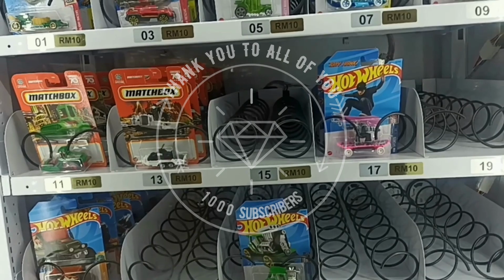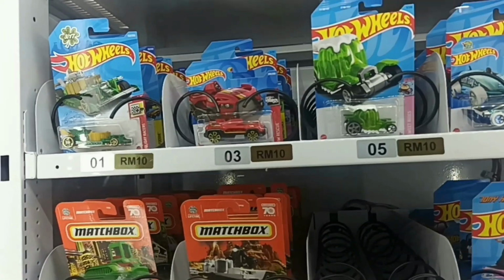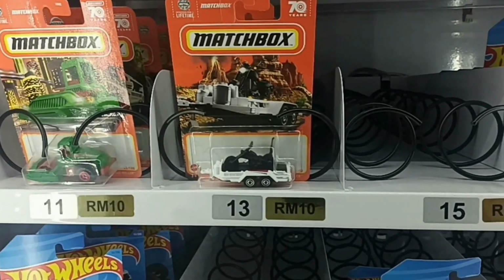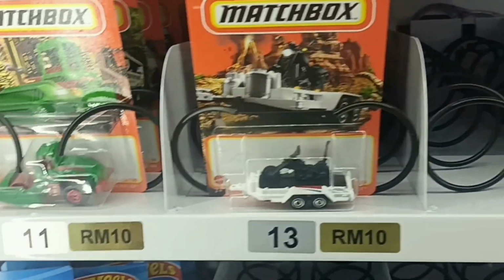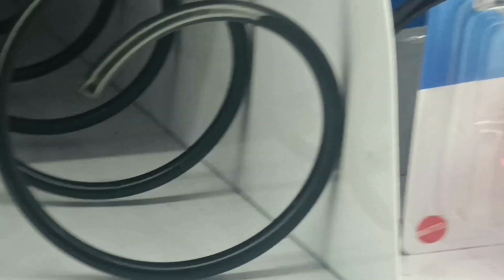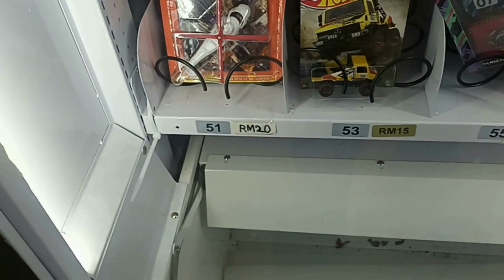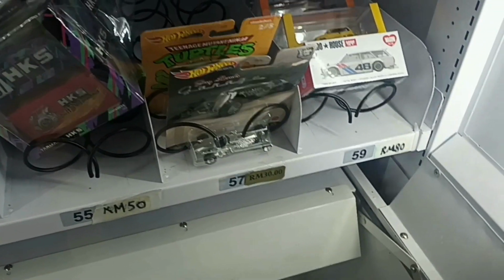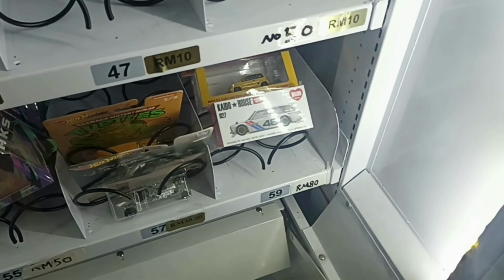Diecast peg hunting at vending machine. Thanks to all my 1000 subscribers & viewers for you support